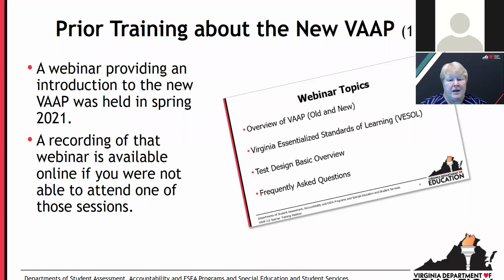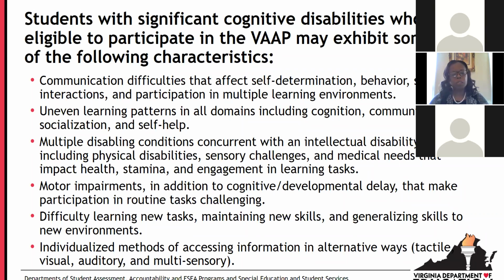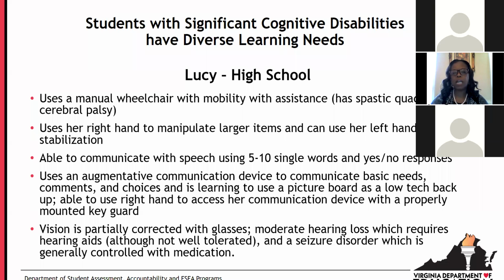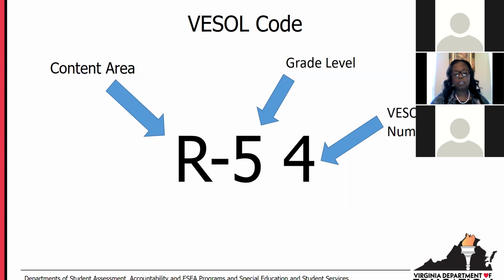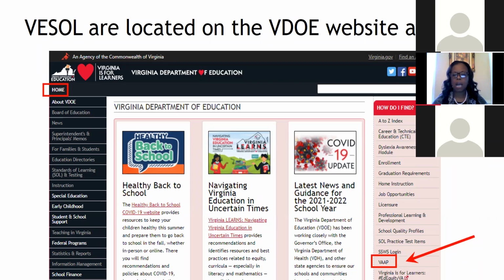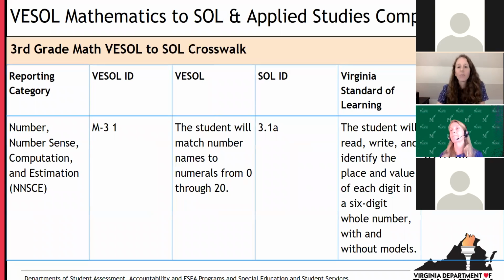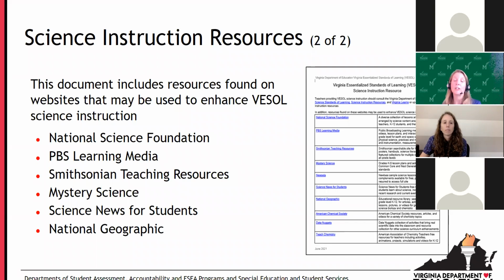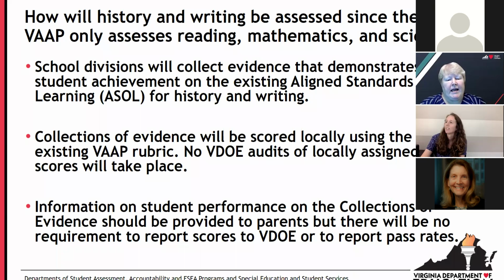VAAP Module 1 Training - VESOL Instructional and Curricular Resources